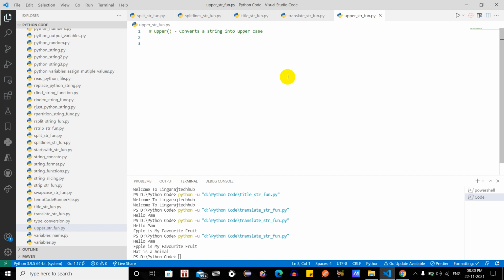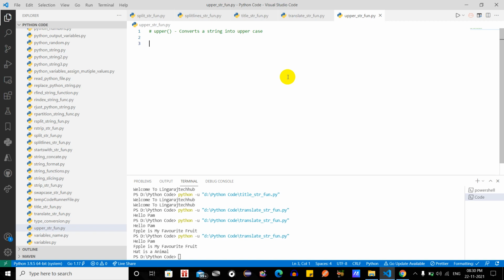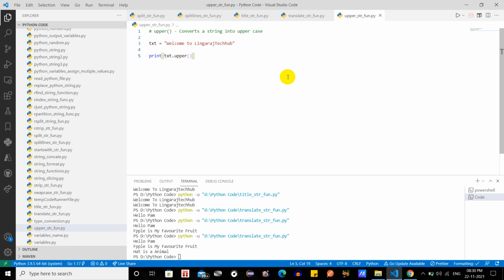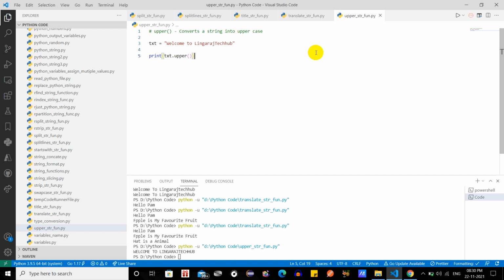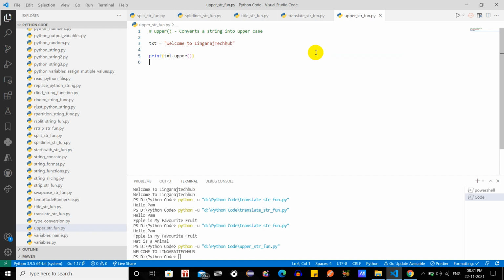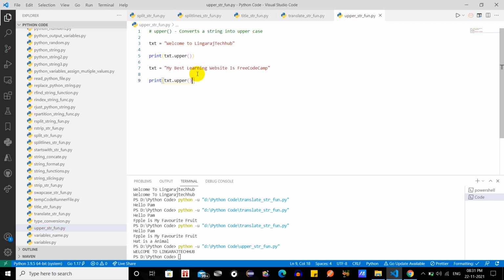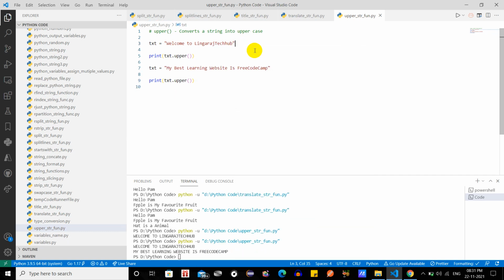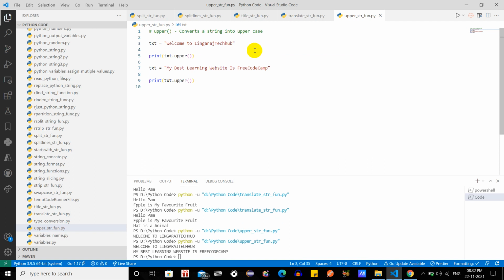upper Python String Function #53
upper() method returns the uppercase string from the given string. It converts all lowercase characters to uppercase. If no lowercase characters exist, it returns the original string.